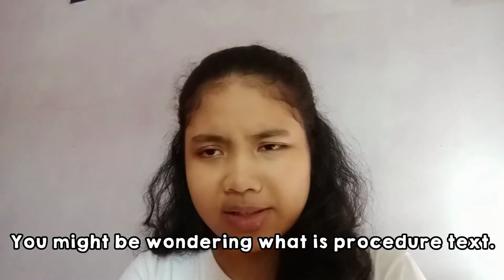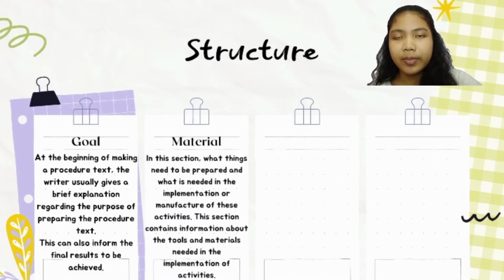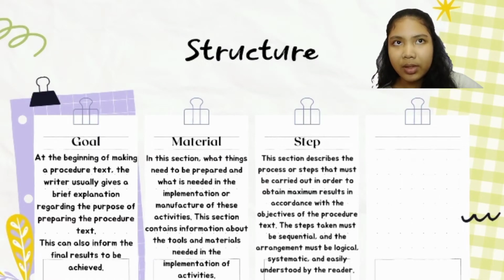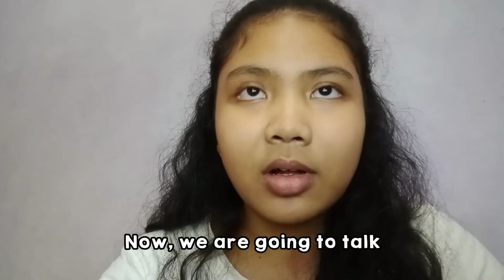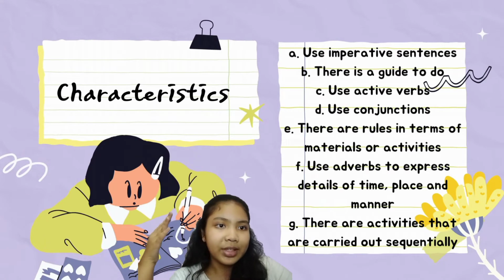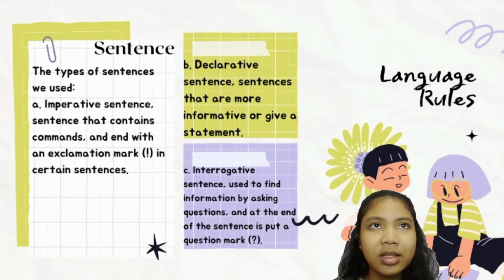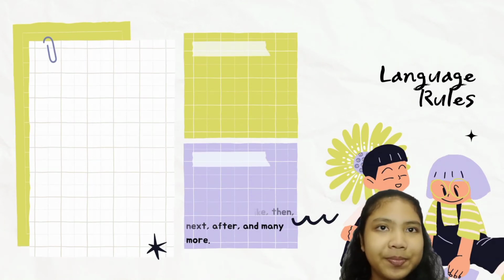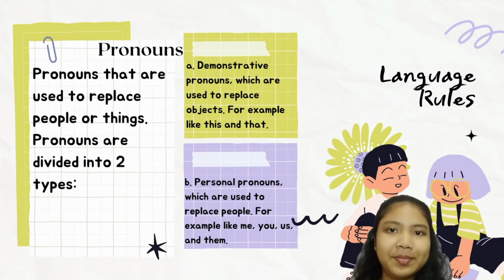English Project - Procedure Text